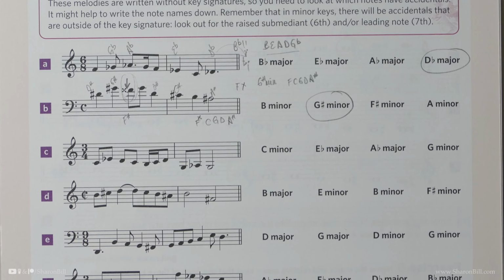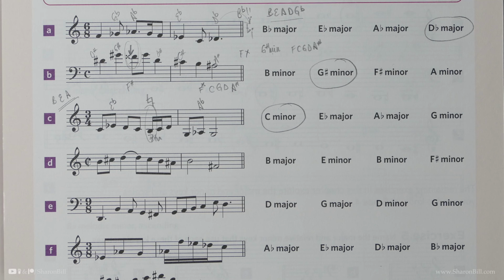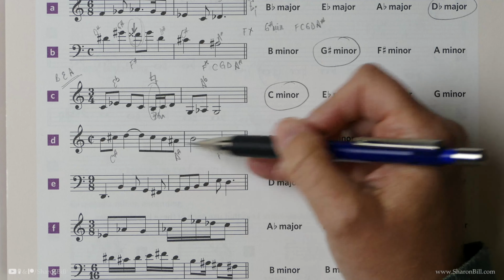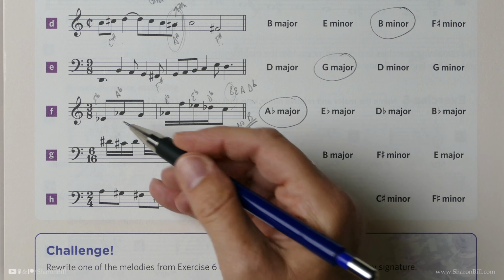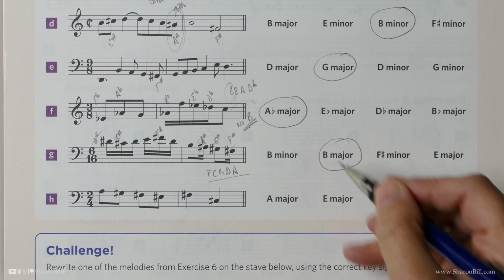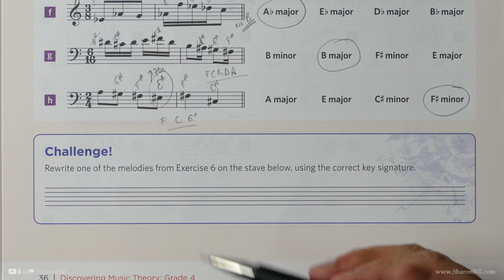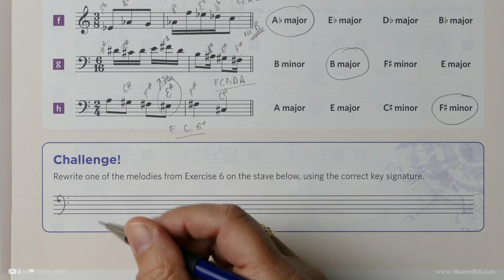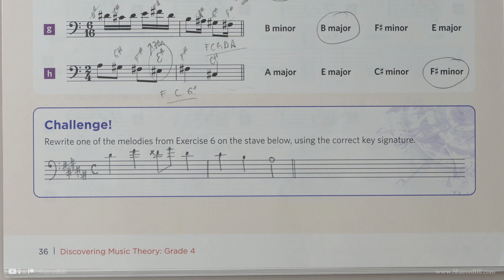ABRSM Discovering Music Theory Grade 4 Keys and Scales (Part 2) Page 36 with Sharon Bill